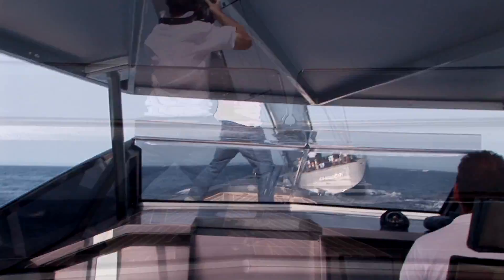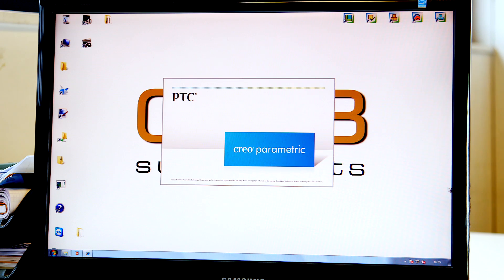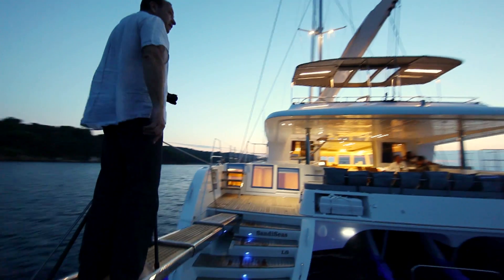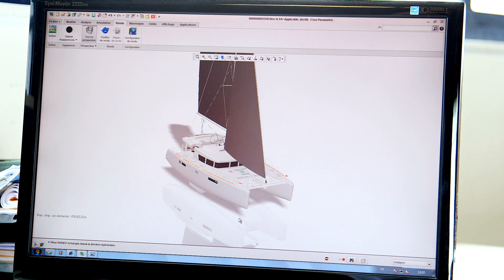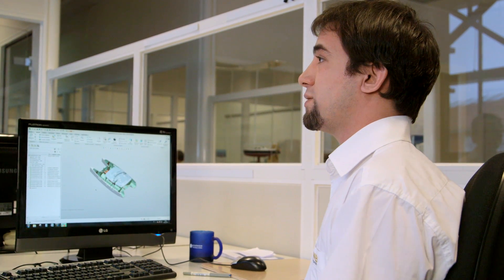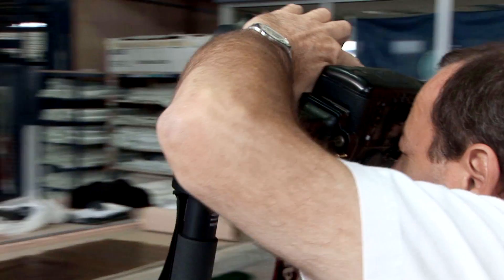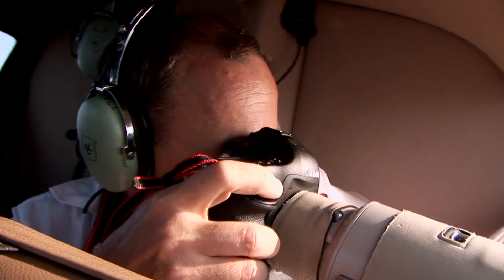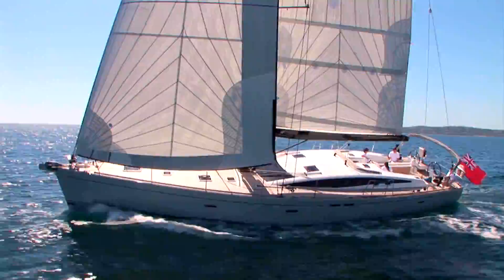Luxury Yachts for the 21st Century - PTC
CNB's mission is to design and build boats that are fast, beautiful, seaworthy, comfortable, and safe. We're proud to say that CNB creates these inspiring crafts using PTC Creo.